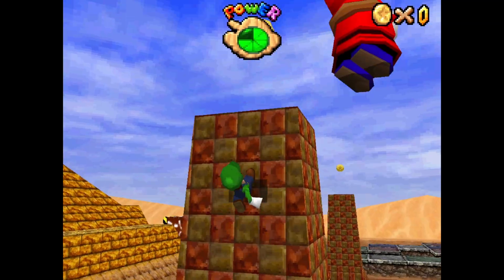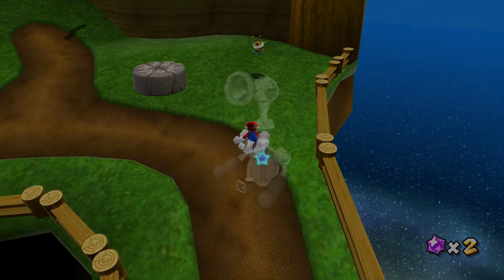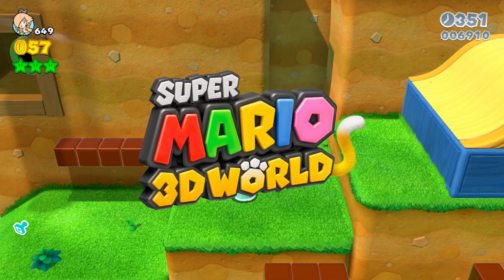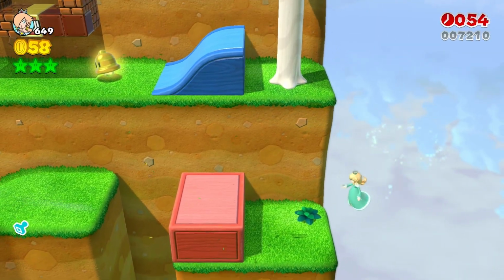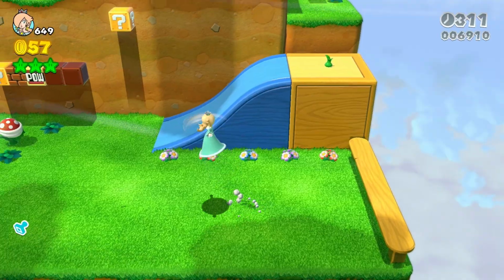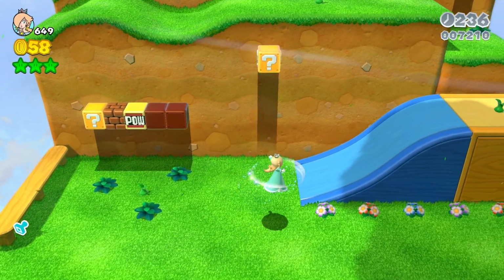The Mario Mechanic That Nintendo Crippled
Sometimes a spinjump must die for a new mechanic to fly 😔

Also Might have butchered what some mechanics were called in sunshine, but I'm not a speed runner for it so my bad lol.

References:
Mario 64 Gameplay From: @MRshitsHisPants